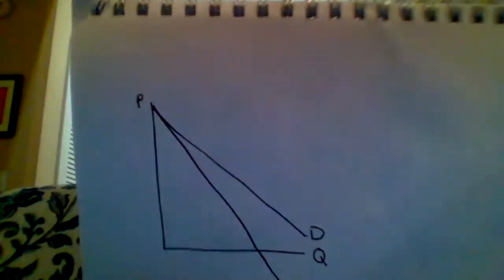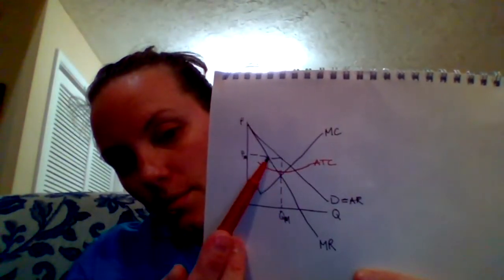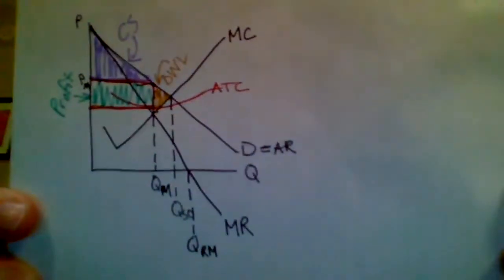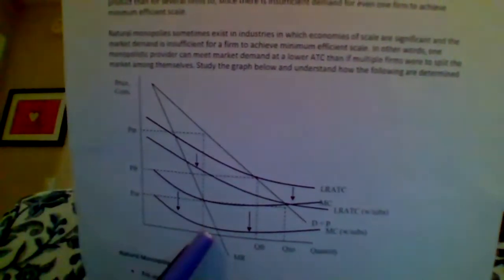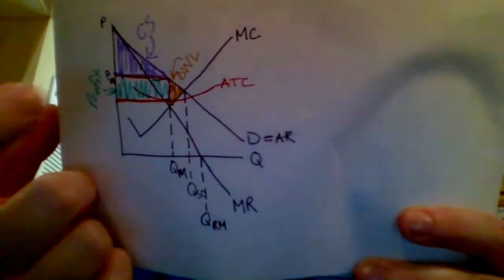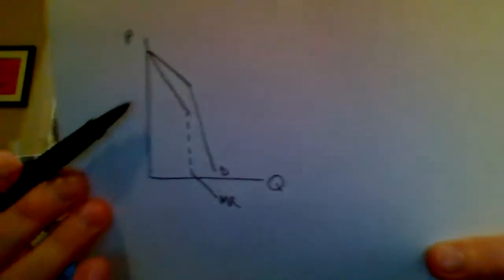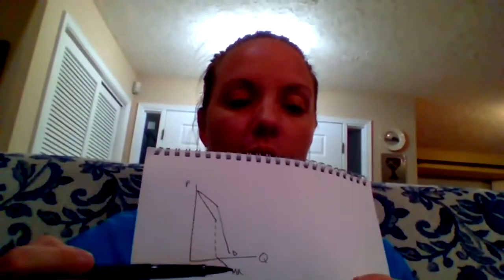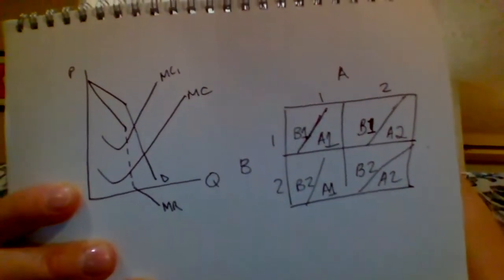Unit 3 part b Review